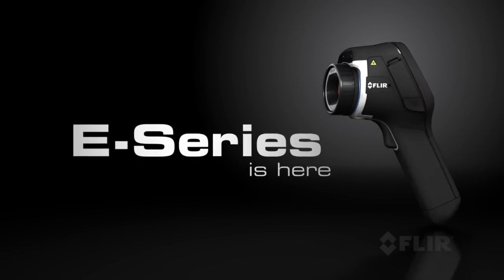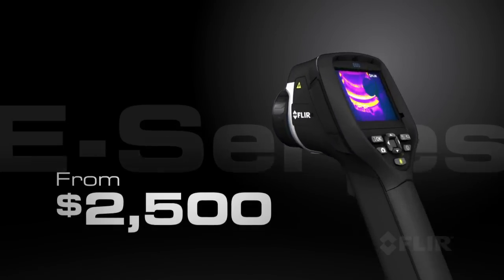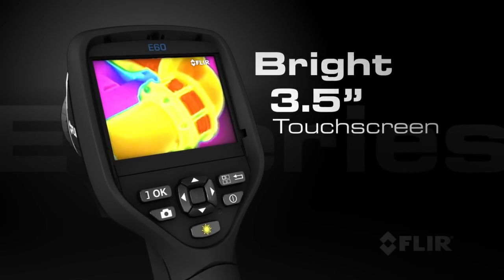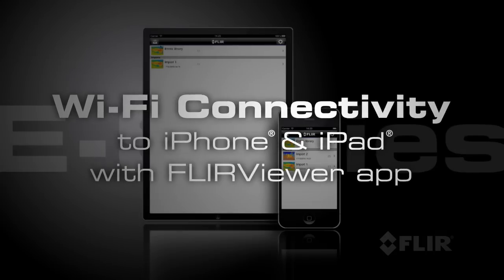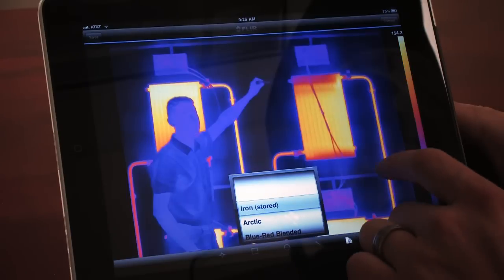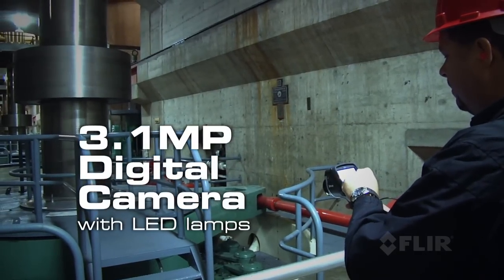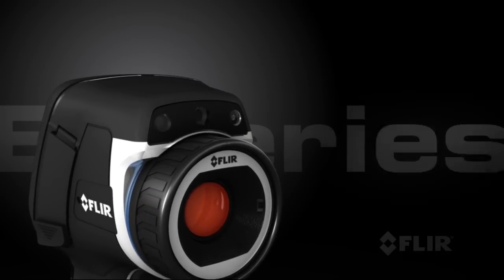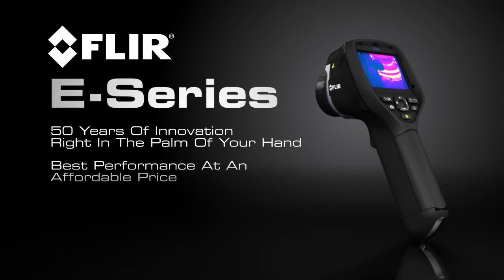Meet E - The fastest way to capture, analyze and share thermal images.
Everything we build into the rugged, new E-Series is designed to make your work life easier, more productive and effective: 320 × 240 resolution at 60 Hz for real-time capture so you don't miss a thing; a big, bright touchscreen with plenty of tools to help you fine-tune and analyze images quickly; Wi-Fi connectivity to transfer images and data to mobile devices for further analysis, reports, and immediate sharing; and more. Watch the video and see what we mean.